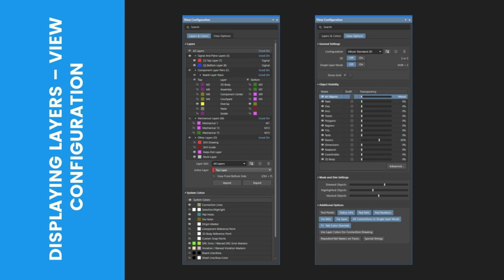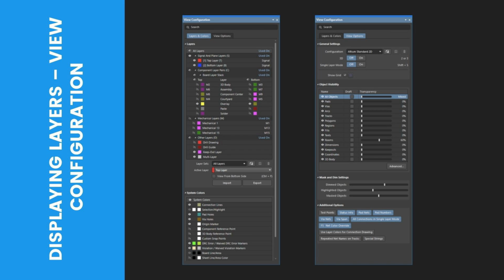Displaying Layers View Configuration- Altium Designer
Altium Designer lets you display layers in a view configuration that makes it easy to work with and understand your design. In this video, we'll show you how to use the layer display options to configure the way layers are displayed in your design.

In Altium Designer, you can display layers in different ways to make it easier to work with your design. You can show or hide all layers, or just certain layers. You can also control the opacity of each layer. This video will show you how to configure the display of layers in Altium Designer.